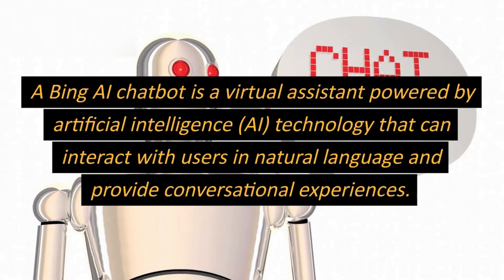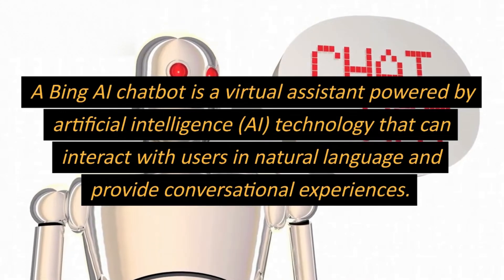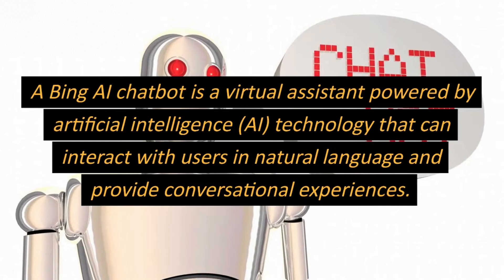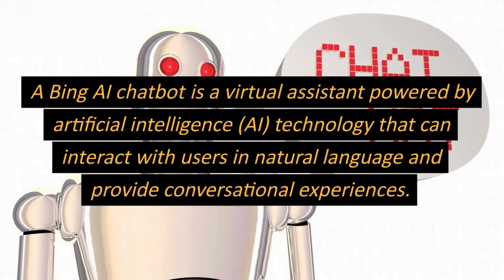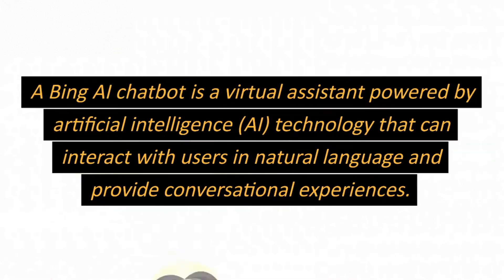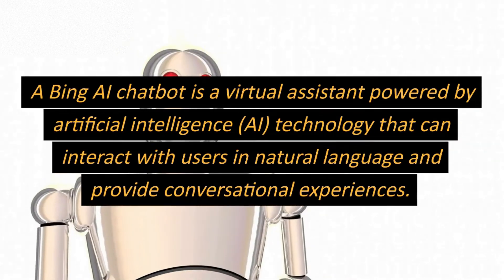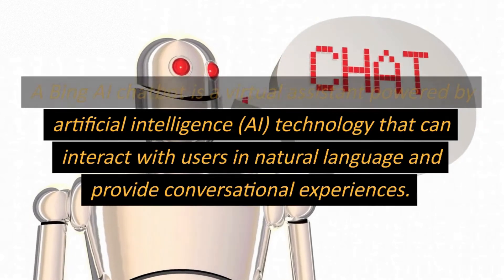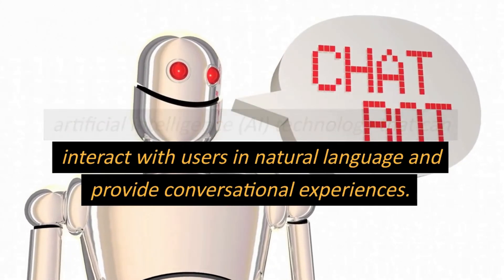AI chatbot || bing AI chatbot || what is bing AI chatbot ? || chat gpt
What is bing Bing AI chatbot?

A Bing AI chatbot is a virtual assistant powered by artificial intelligence (AI) technology that can interact with users in natural language and provide conversational experiences. Bing AI chatbots are designed to provide answers and solutions to customer inquiries or requests. They can also be used to automate certain tasks or processes, such as providing account information or helping a customer make an order.

To use a Bing AI chatbot, you will need to download the Bing AI chatbot app from the Microsoft App Store. Once the app is installed on your device, you can launch it and begin interacting with the chatbot. You can ask questions and the chatbot will attempt to answer them using its AI-powered algorithms. You can also use the chatbot to automate tasks like providing account information, ordering items, etc. The chatbot can also be customized to meet your specific needs. For example, you can customize the chatbot's response times, the type of questions it can answer, and the types of tasks it can automate.

ai chat,
conversational ai,
chatbot ai,
ai,chatbotgpt,
news,
podcast,
conservative,
the ben shapiro show,ben shapiro,daily wire,liberal,
democrats,
republicans,
conservatives,politics,
media,
chat gpt ai,
open ai chat gpt,ai chatbot,
chat gpt,
chat bot,
ai chat,ai bot,
openai chat,
funny ai chat,chatbot ai,open ai,ai chatbot app,new ai chatbot,
gpt chat,best ai chatbot,meta ai chatbot,
funny ai chatbot,
ai robots,ai chatbot sentient
gpt3 chatbot,
ai talking,
openai chatbot,
open ai chatbot,
gpt chatbot,
artificial intelligence,
ai chat,
best support chatbots,
twilio ai chatbot,
servicenow ai chatbot,
best support chatbots,
twilio ai chatbot,
servicenow ai chatbot,
bing ai chatbot,
bing ai,